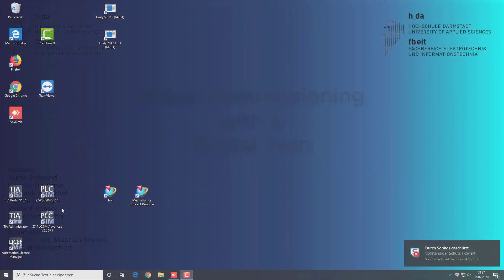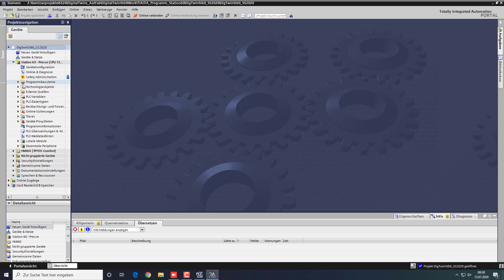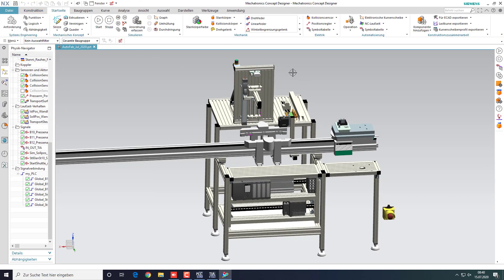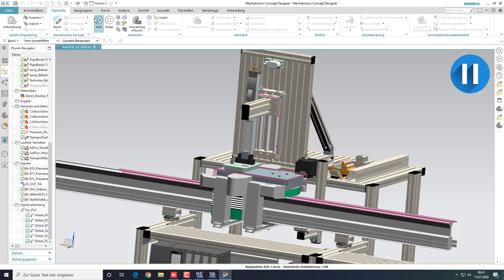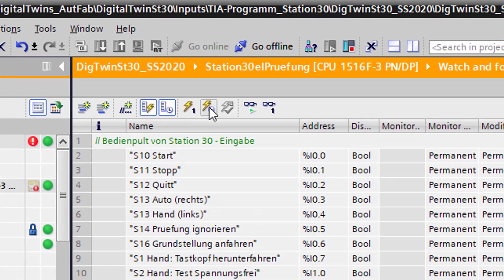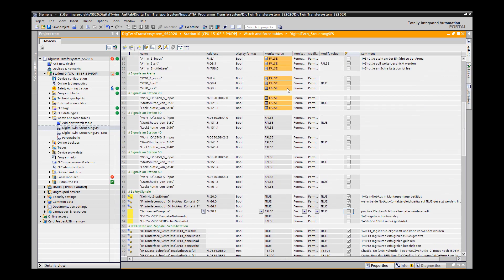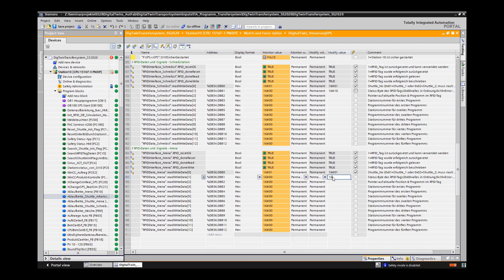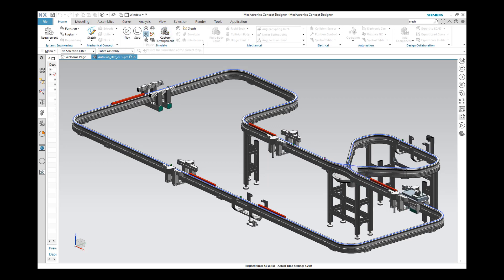Virtual commissioning of digital twins of the AutFab - St60 + St30 + Transport system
This result video shows the virtual commissioning using digital twins, created for Station 60 (pneumatic press), Station 30 (electrical inspection) and the transport system of the Smart Factory AutFab of the University of Applied Sciences Darmstadt. It shows the procedure of starting NX MCD with the implemented digital twins, creating the PLCSIM Advanced instance and connecting TIA Portal with it.
This video has been created by a student team project during the summer semester 2020 in the bachelor program Electrical Engineering and Information Technology B.Eng. of the Darmstadt University of Applied Sciences.

0:00 Intro
0:03 Station 60: Pneumatic press
3:06 Station 30: Electric-Check
4:12 Transportsystem
6:26 Outro